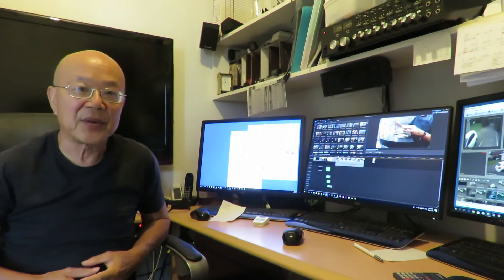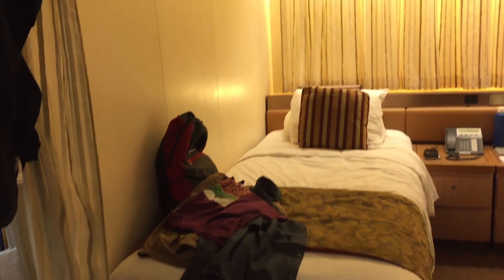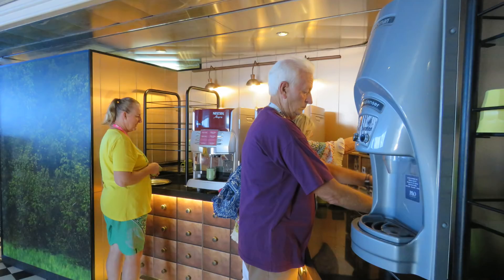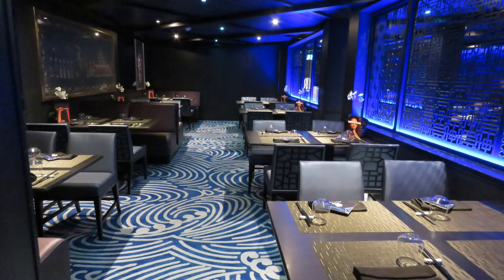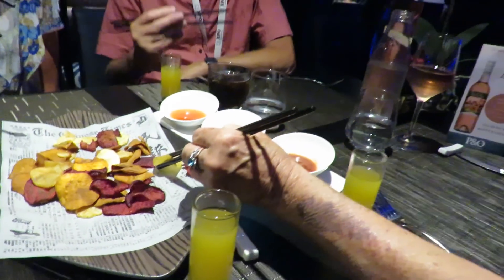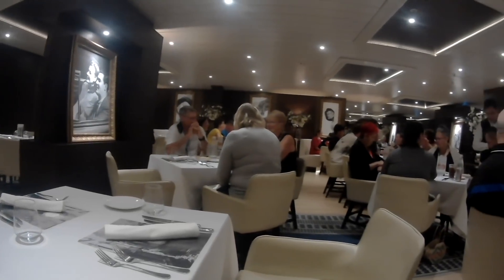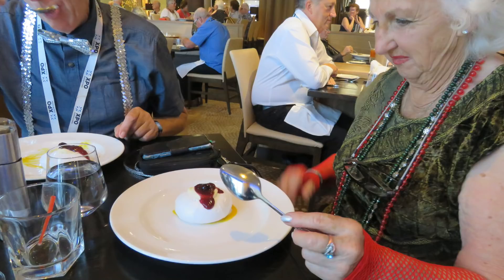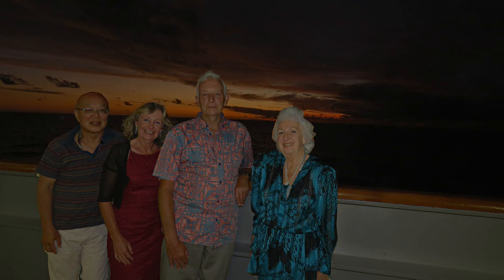2018-PNG Cruise Episode 2- The Pacific Aria Experience Part 1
We look at whats its like to be in a 4 berth cabin on the lowest deck on the ship, and take a look at the excellent dining experiences we had. Four random people come together and have a ball, join us and experience some of the fun we had